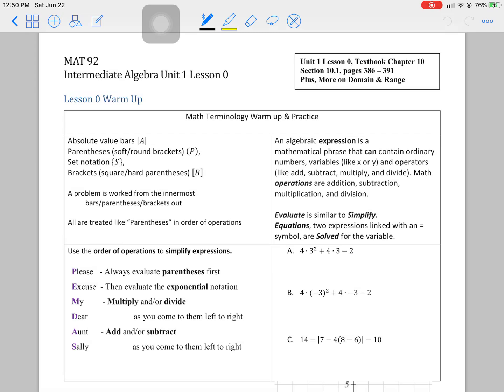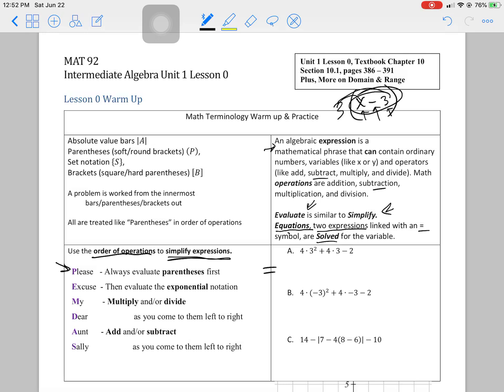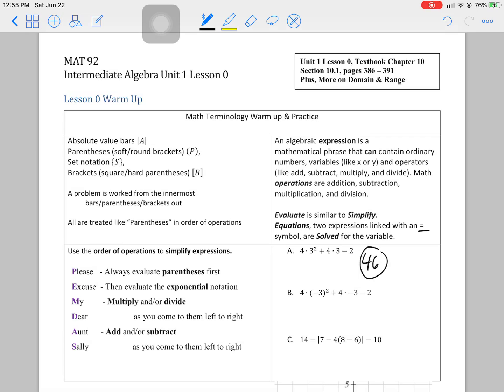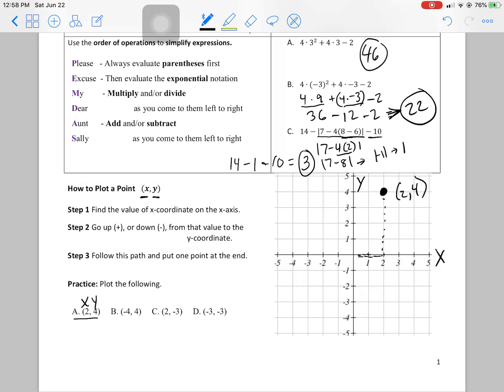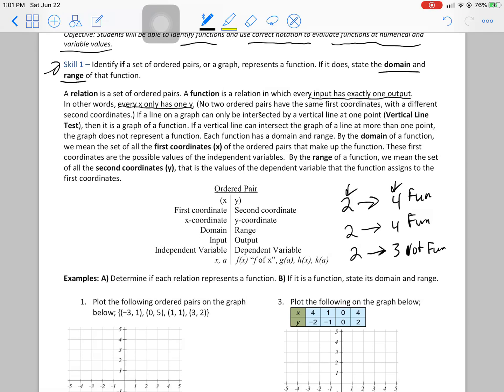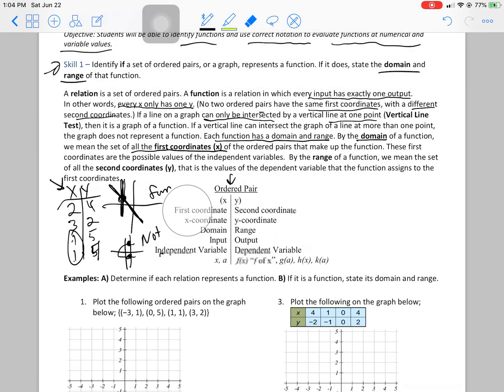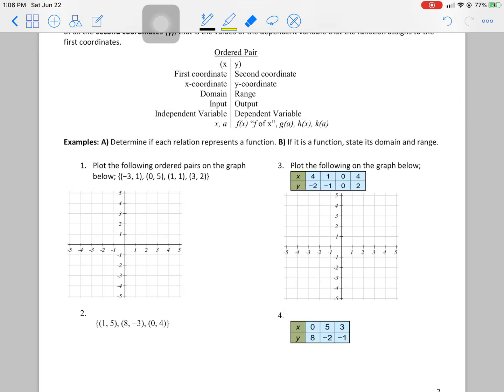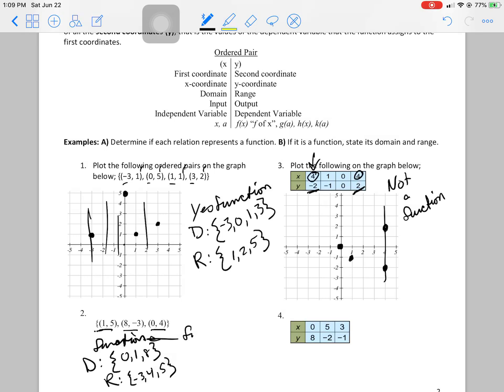MA92 Unit 1 Lesson 0 part 1